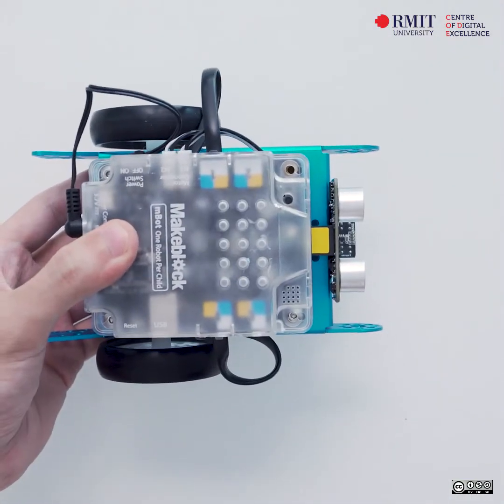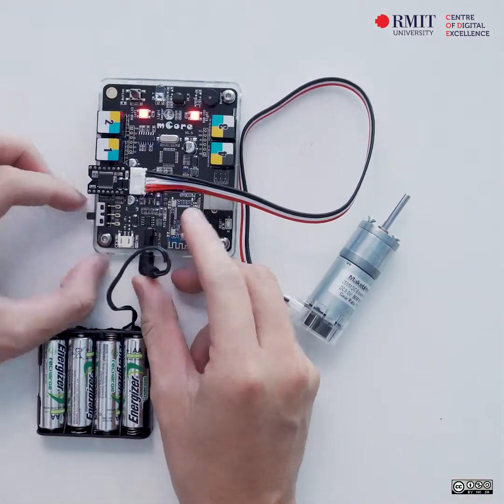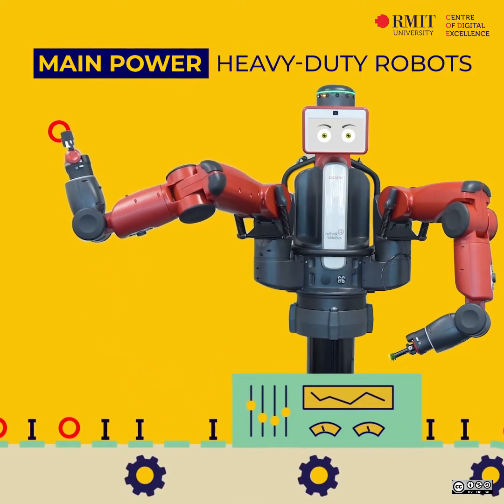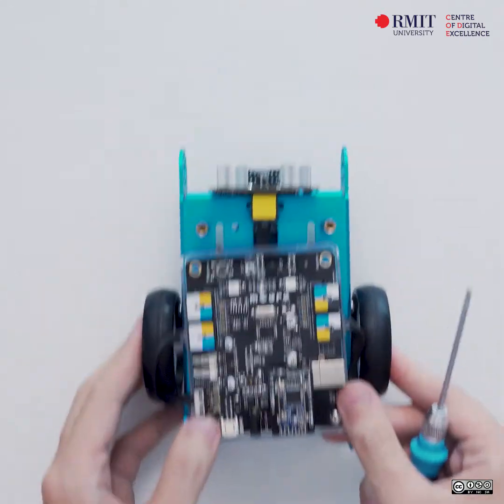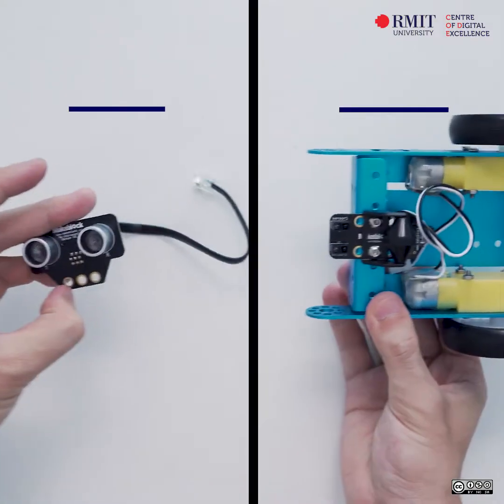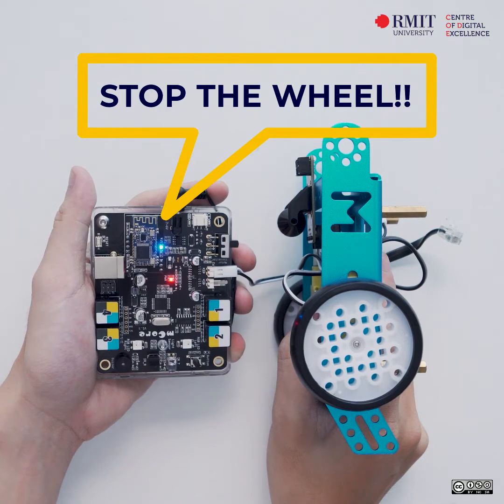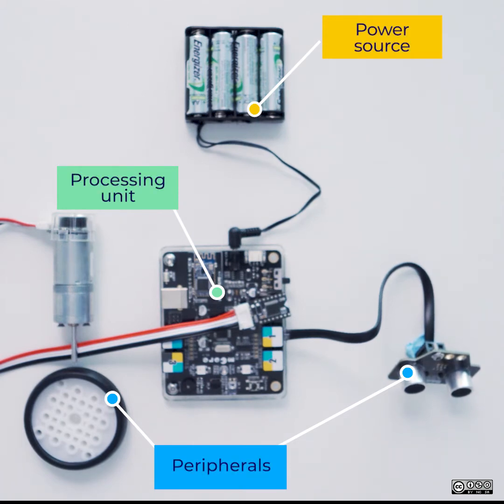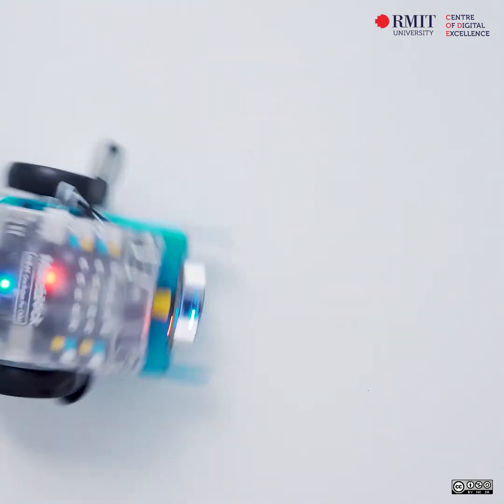[STUDY ROBOTICS #1] - Essential Robot Parts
Everyone loves robots – but do you know their main parts? Our first CODE4Schools video explains very simply how the three main parts of a robot work together. We hope you enjoy the video in either VN or EN language! Let us know if you want more robot videos at our Fb fan page.